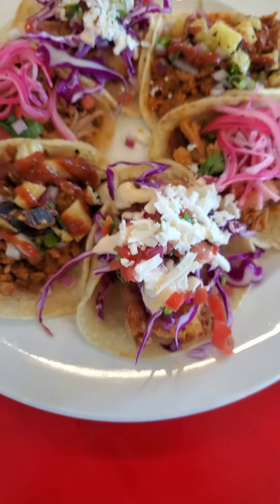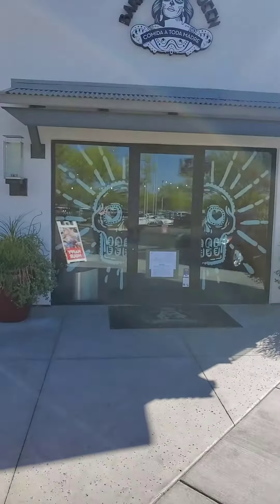Let's Taco 'Bout It w/ Barrio Queen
Ay Dios Mio I tried so much good food here, even had my first Michelada Chingona. You'll have to watch the video to see what I thought but overall, THEY DID NOT DISAPPOINT!

Ps. Make plans to visit them on Cinco De Mayo to win this dope Modelo wrapped boom box PLUS enjoy live DJs, food, and drink specials all day long!